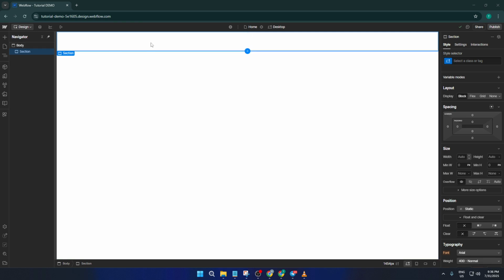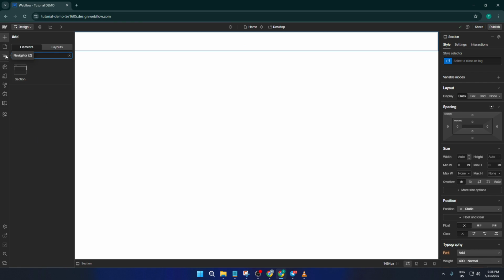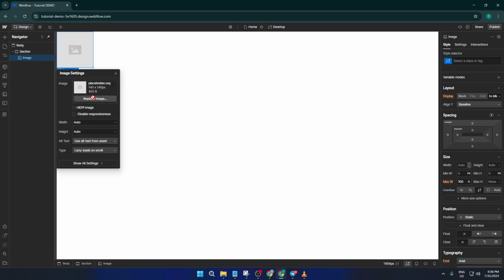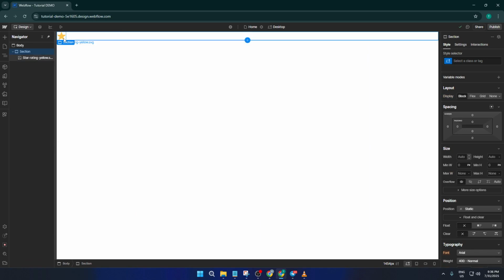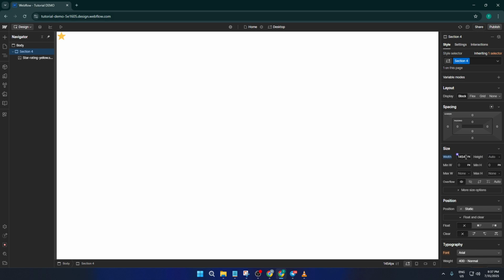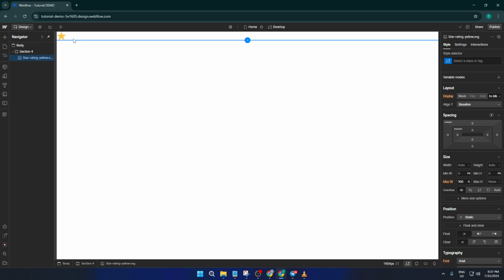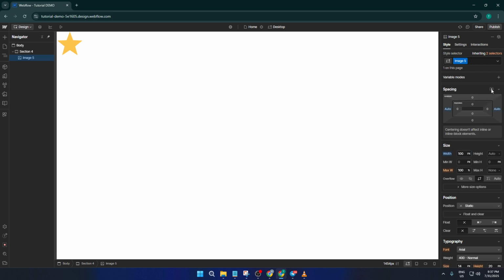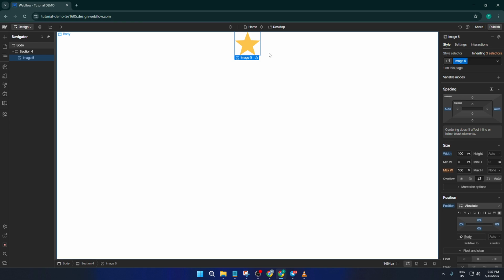How To Center Things With Absolute Positioning In Webflow (Easiest Guide)(Updated 2026)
Learn how to perfectly center any element using absolute positioning in Webflow! In this easy-to-follow tutorial, you'll master the techniques needed to create visually balanced and responsive layouts. Whether you're new to Webflow or looking to refine your UI design skills, this guide will make centering elements simple and efficient.

This tutorial covers both Webflow’s Designer (Desktop & Web) and includes tips for handling responsive layouts across devices.